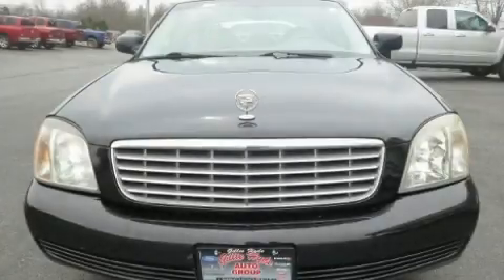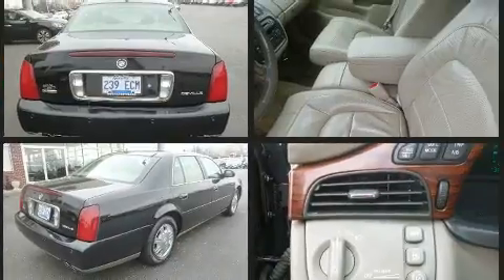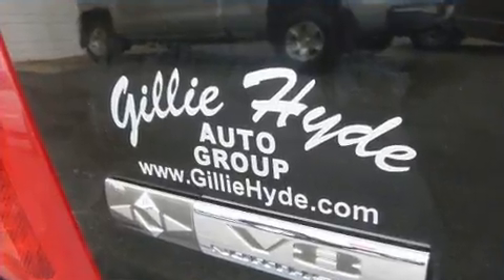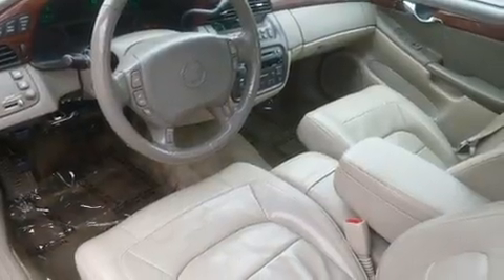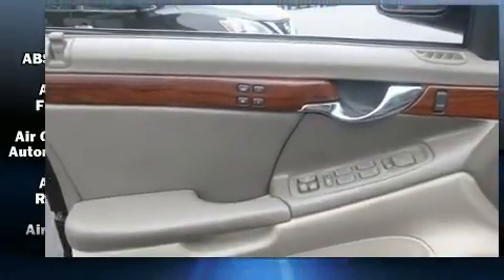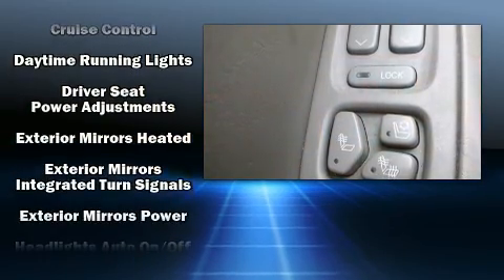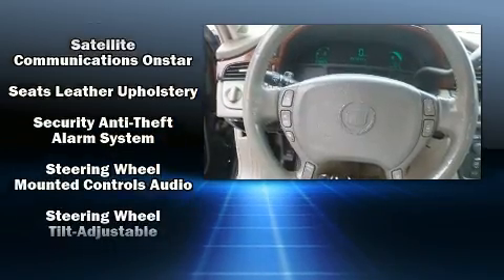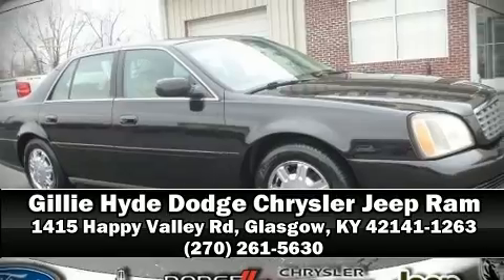2004 Cadillac Deville FWD in Glasgow, KY 42141-1263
This 4 door, 6 passenger sedan provides exceptional value! A 4.6 liter V-8 engine pairs with a sophisticated 4 speed automatic transmission, and load leveling rear suspension maintains a comfortable ride. A wealth of standard features means that you no longer have to sacrifice. Like leather upholstery, front and rear reading lights, variably intermittent wipers, a power seat, an outside temperature display, heated door mirrors, power windows, and cruise control. Premium sound drives 8 speakers, providing you and your passengers a sensational audio experience. Passengers are protected by various safety and security features, including: dual front impact airbags, front side impact airbags, traction control, a security system, onStar, and 4 wheel disc brakes with ABS. Safety and maximum capability are assured via self leveling rear suspension, which maintains optimal driving geometry. It also arrives with a Carfax history report, providing you peace of mind with detailed information. We have a skilled and knowledgeable sales staff with many years of experience satisfying our customers needs. They'll work with you to find the right vehicle at a price you can afford. Come on in and take a test drive!